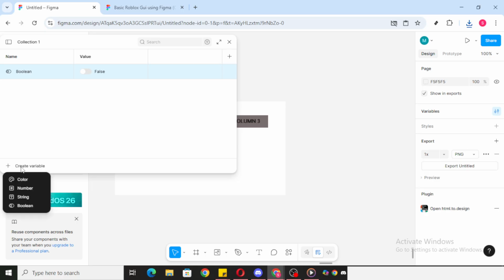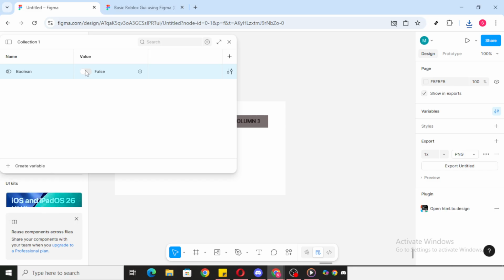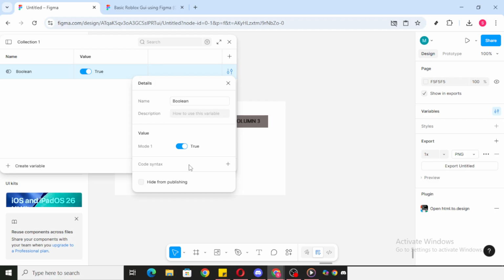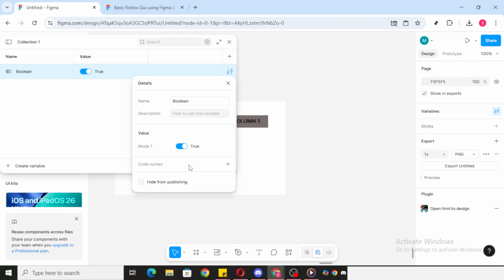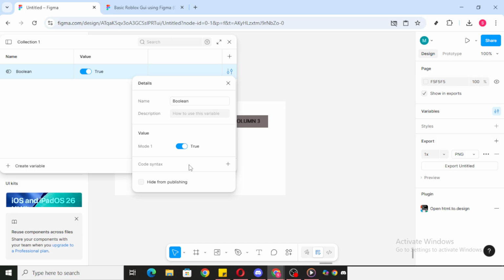How to use variants and component boolean property in Figma Component boolean property (full guide)